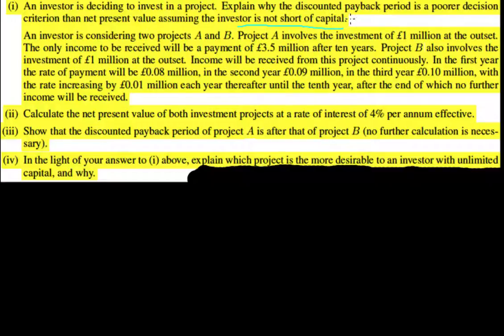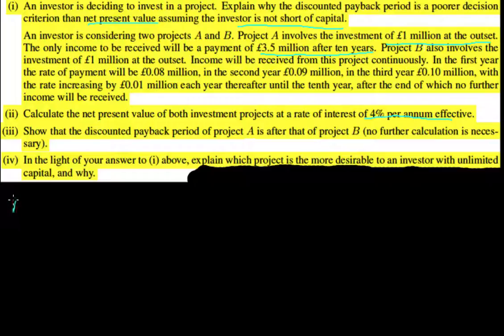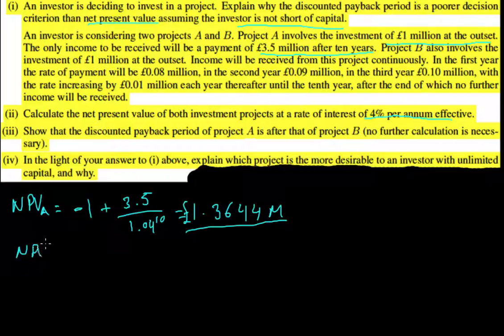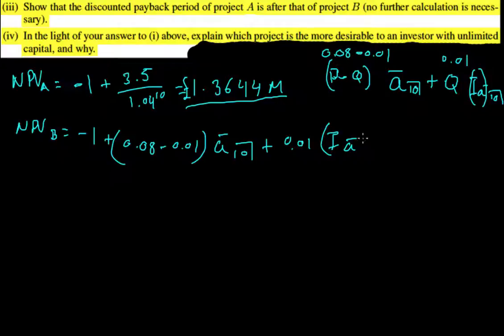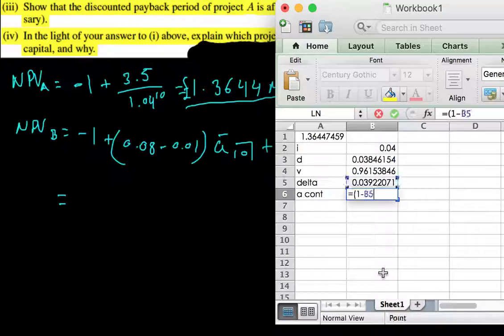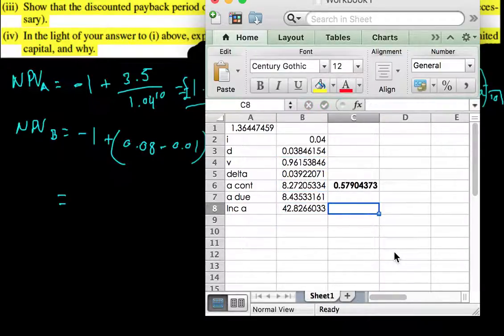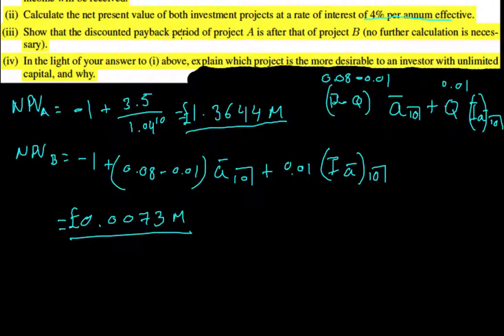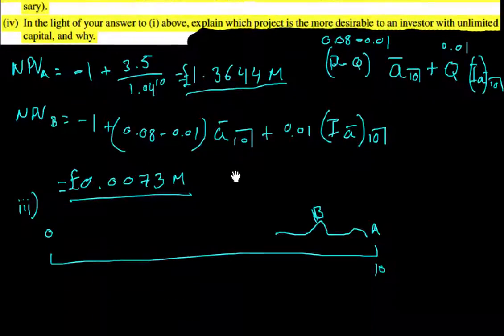CT1 Actuarial - Project Appraisal April '02 - 17 Marks